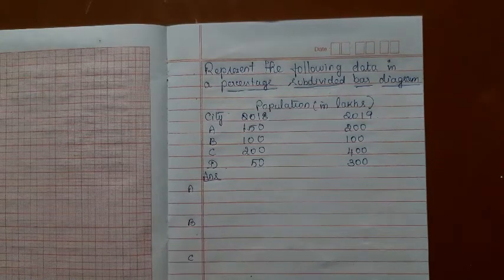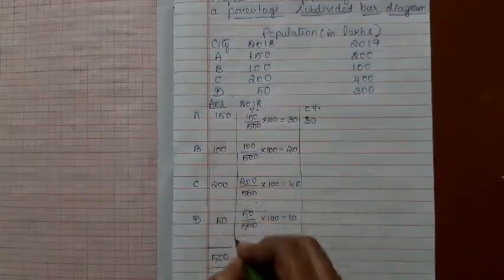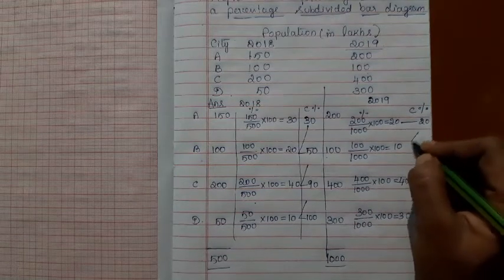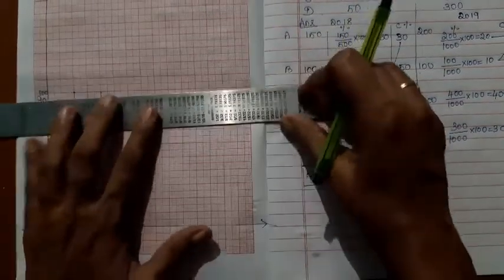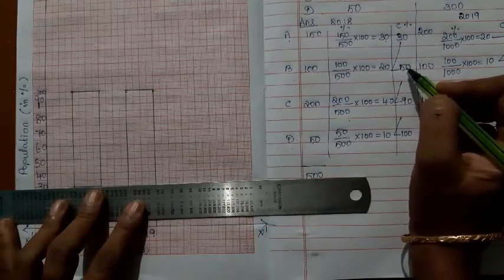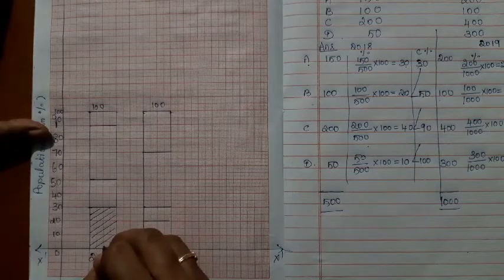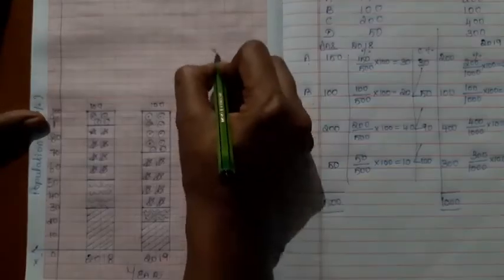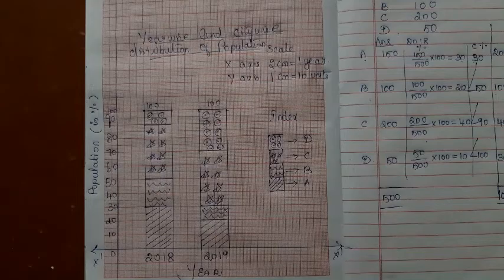Percentage subdivided bar diagram